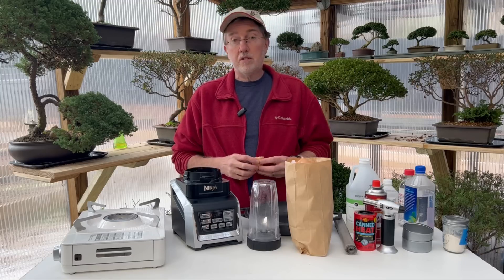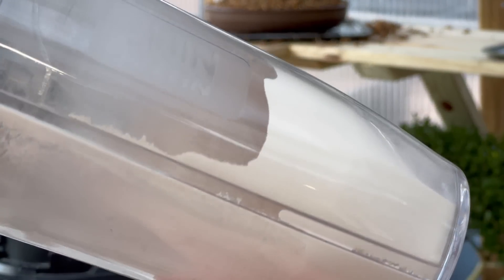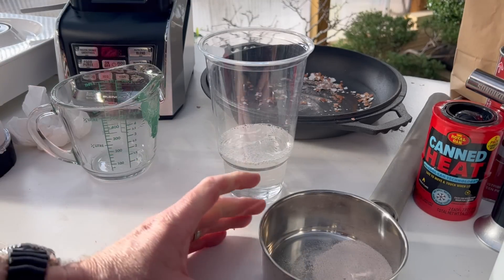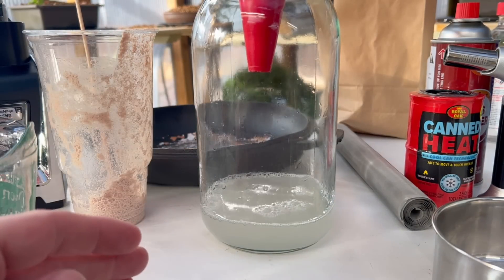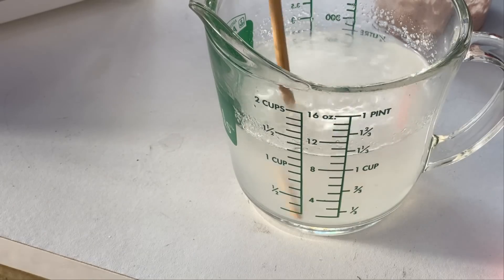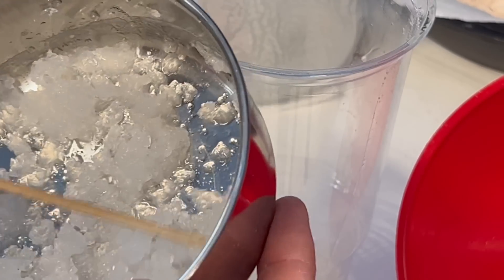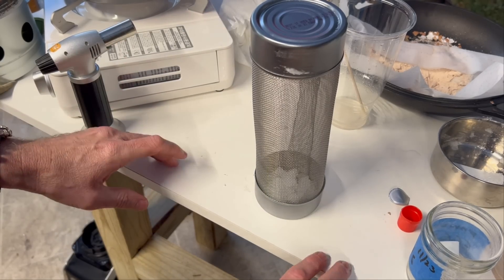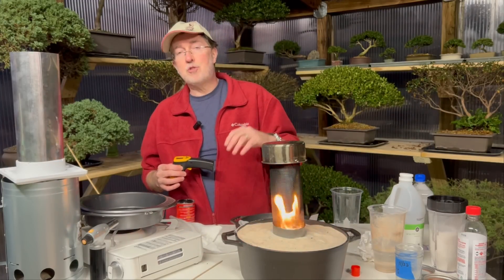DIY Egg Powered Heater/Stove | Incredibly Hot For Hours ( 800F )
Turn your kitchen scraps into a fuel that can burn very hot and heat a small greenhouse or area where you keep tender plants during a cold spell.  Very inexpensive to build and super simple to assemble. Fuel can be stored for long periods of time and is very stable.

✅Products:

Cast Iron Dutch Oven With Handles

Butane Portable Gas stove

American Ethanol's Isopropyl Alcohol 99%

3 Pack Wire Mesh Screen

Infrared Thermometer Temperature Gun

Butane Torch S400

Ninja BL642 Nutri Ninja Blender